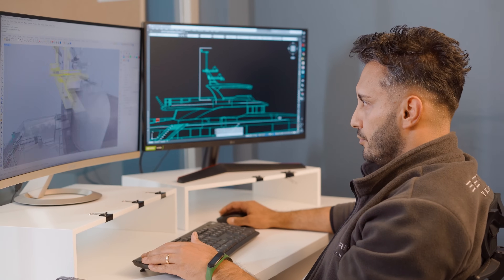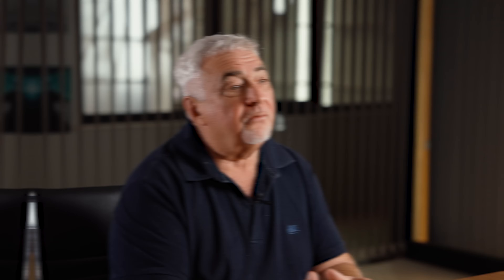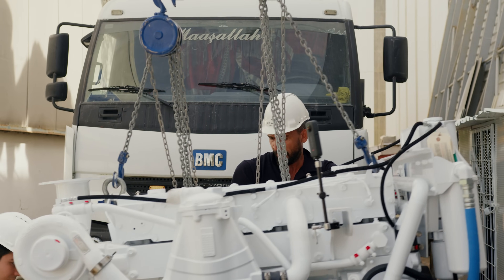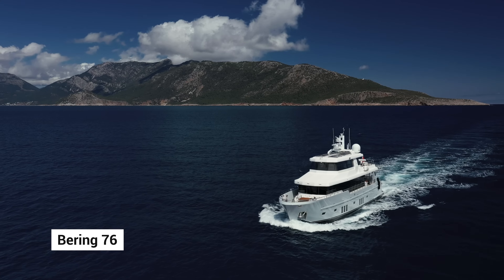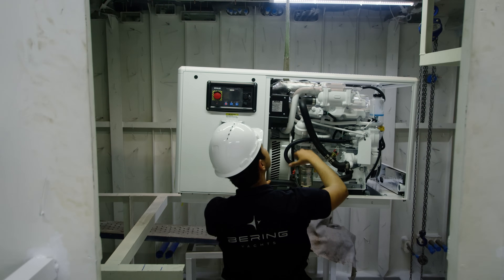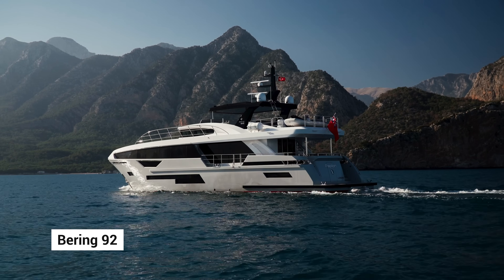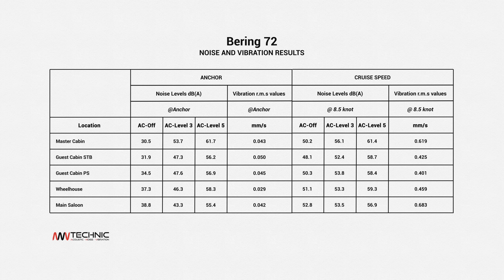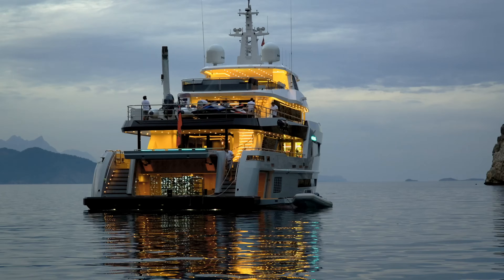Bering Exclusive: Noise and Vibration Onboard | Part 2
In Part 2 of our Bering Exclusive series on noise and vibration, we go deeper into the solutions that create a silent onboard experience — even in tough sea conditions.

Using advanced modeling software, Bering predicts and eliminates vibration issues before construction begins. From low-ratio gearboxes and thrust bearings to soft engine mounts and box-in-box interiors, every detail is engineered for peace and quiet.

Our 2024 test on the Bering 72 confirmed it: sound and vibration levels matched or exceeded superyacht standards.

Join founder Alexei Mikhailov for an inside look at how we build silence into every steel hull.

MUSIC MB01GN1KNK04TW2